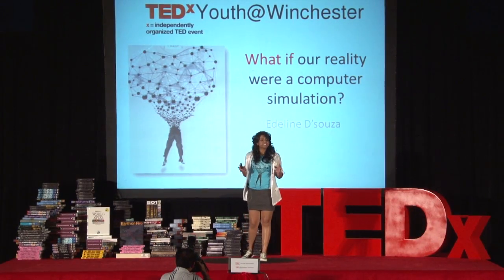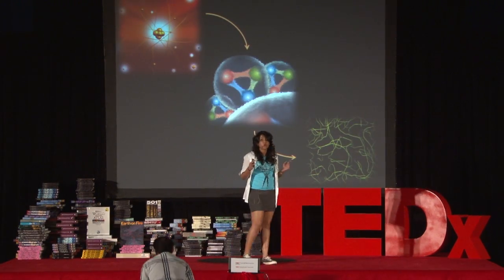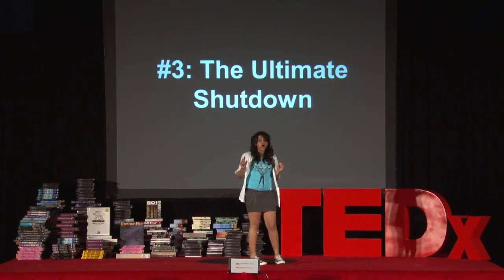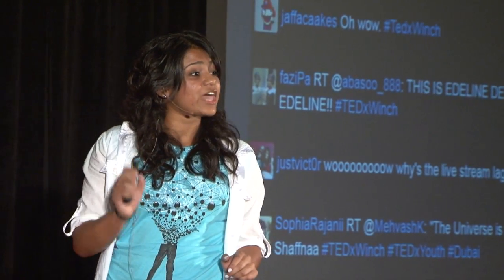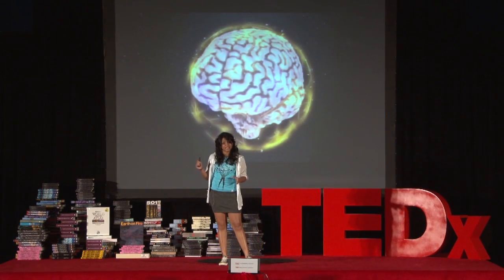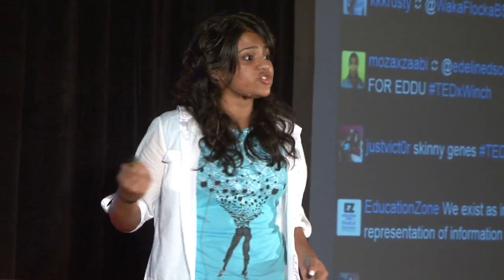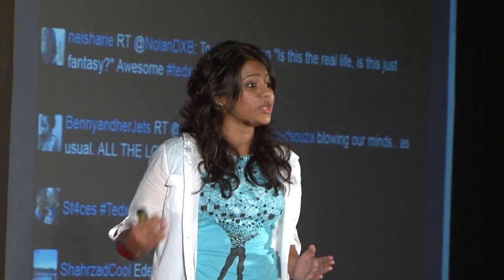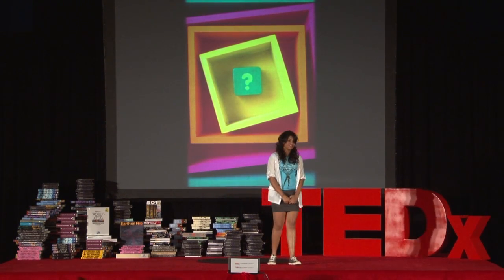What if our reality were a computer simulation: Edeline D'Souza at TEDxYouth@Winchester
What if our reality were a computer simulation? Once we discover that, can we hack into the programme of existence? Can we stop ourselves from being shut down? Edeline discusses the possibility of our reality being nothing more than coded information.